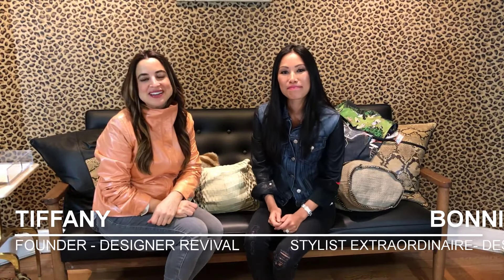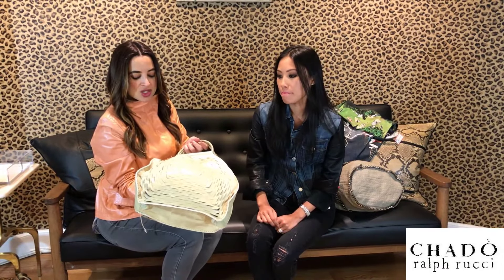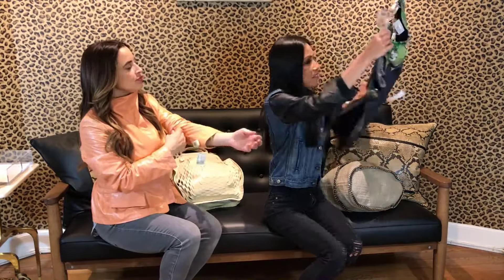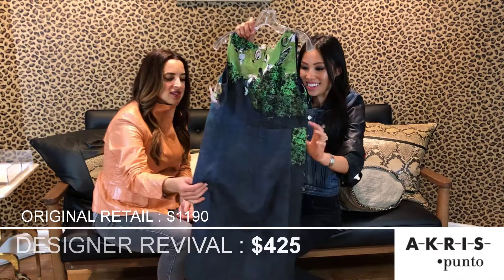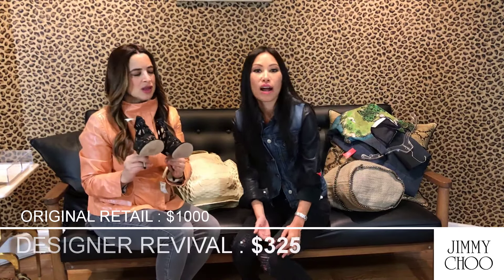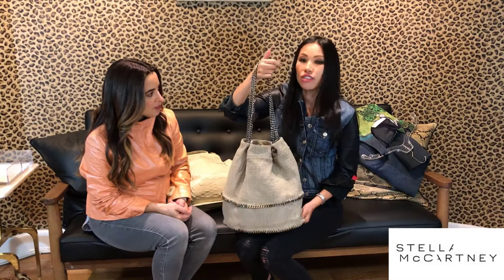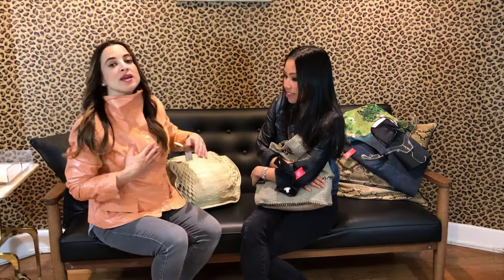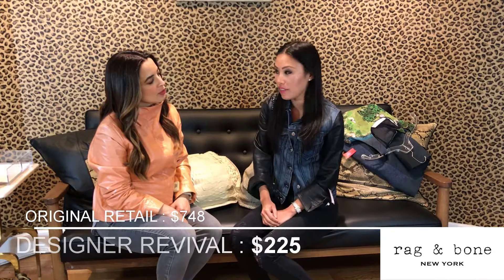High End Haul #10 | Designer Revival, Luxury Consignment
Tiffany & Bonnie showcase the store's fabulous new arrivals, all at a fraction of retail price! This week's high-end haul include a very unique Chado Ralph Rucci bag, summer chic Akris Punto dress (new with tags!), Jimmy Choo cage sandals, Stella McCartney Falabella bucket bag, Armani jacket, and Rag & Bone jacket. Join in the treasure hunt and check out Designer Revival's latest fashion steals!